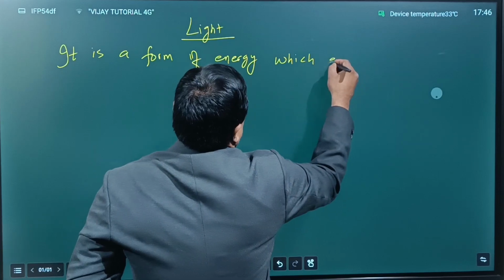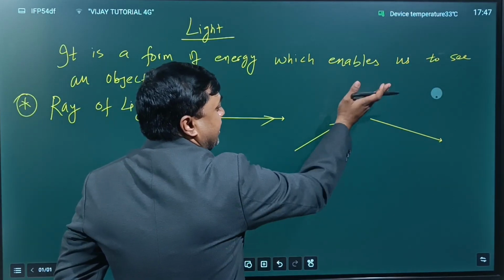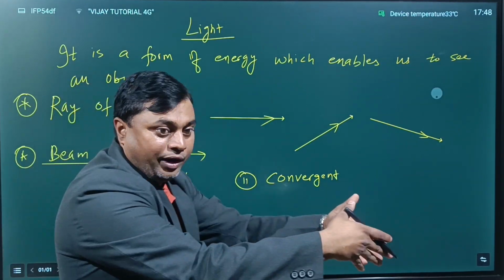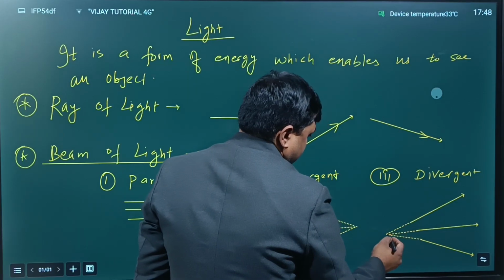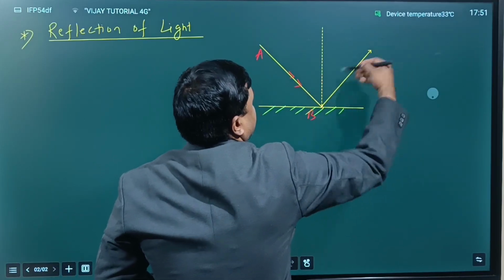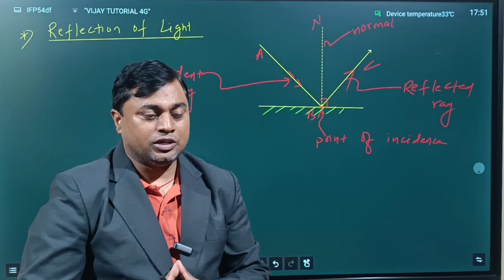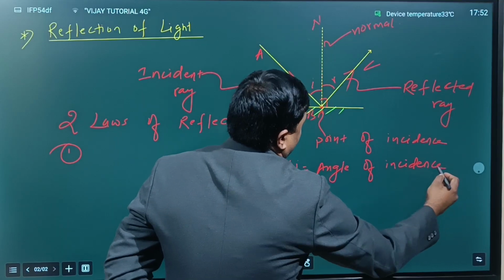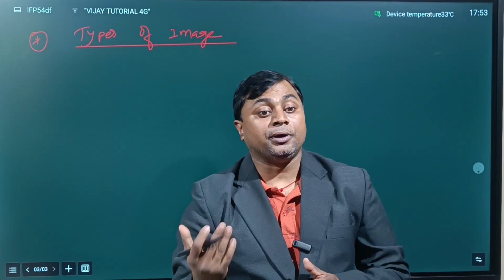Basics concepts of Light LightEnergy ReflectionofLight